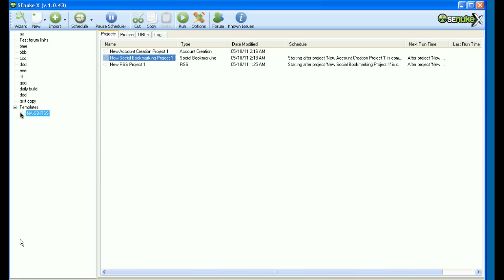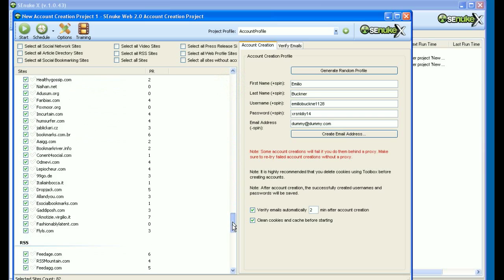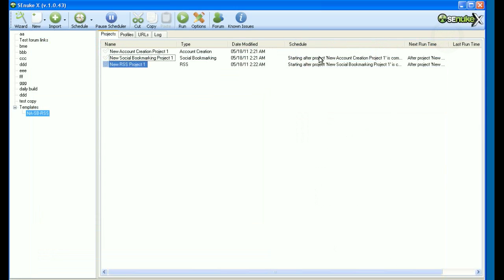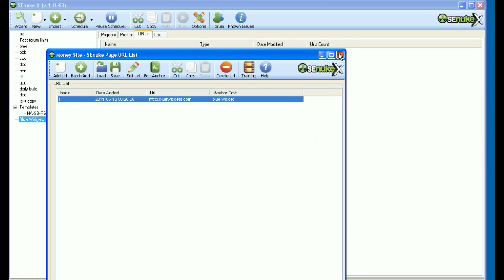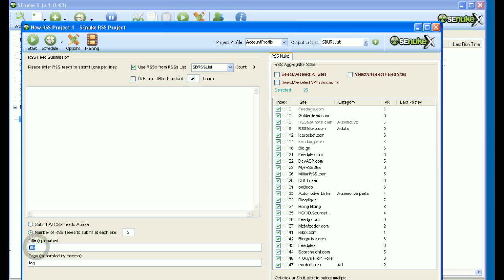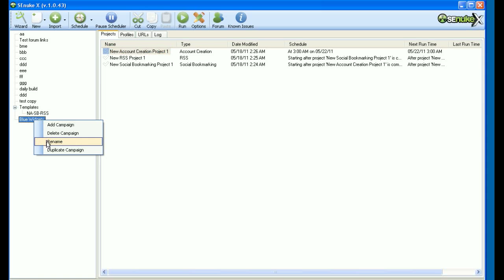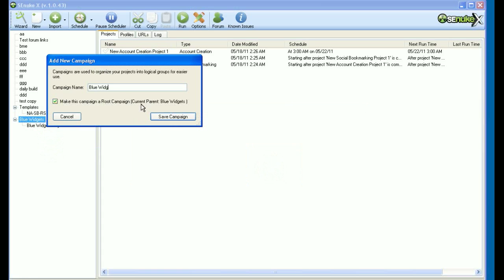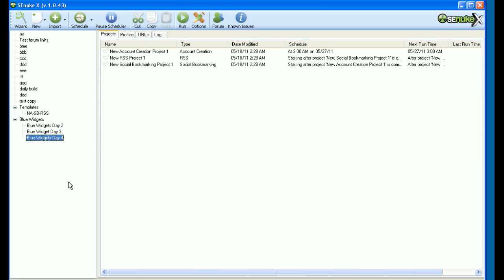SENukeX How To Create Repeating Campaigns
Learn how to create repeating campaigns with SENukeX even though the software doesn't have this feature out of the box.